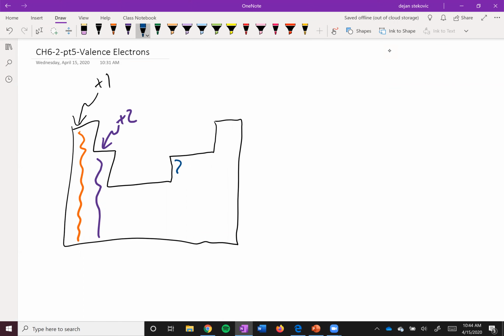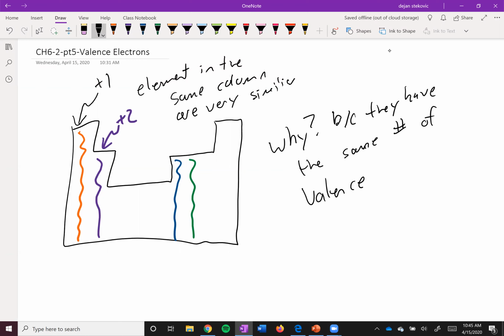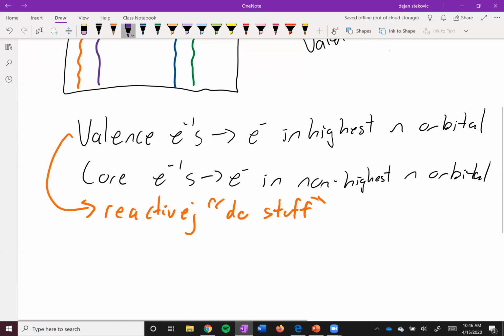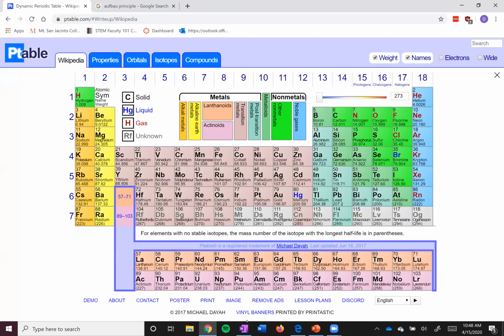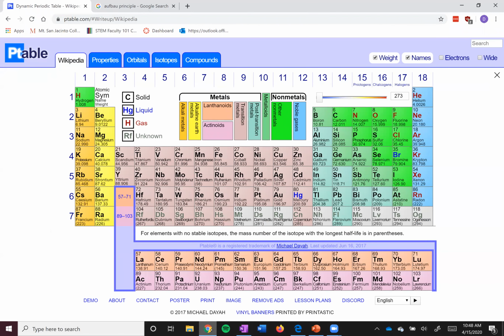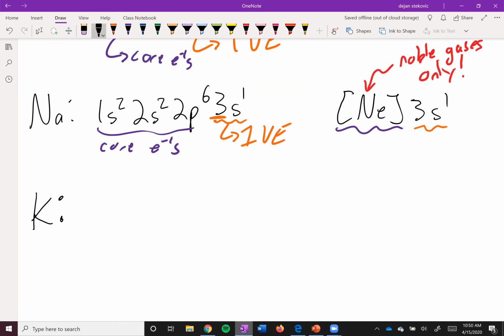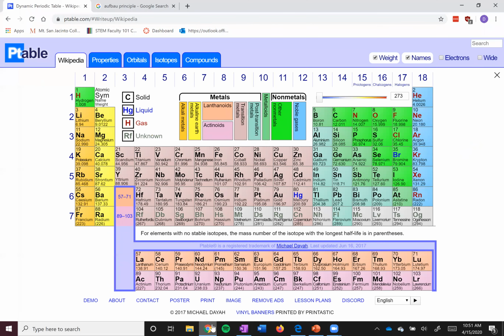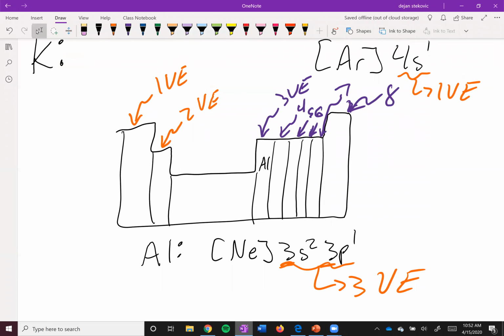CHEM101 CH6 2 pt6 counting valence electrons